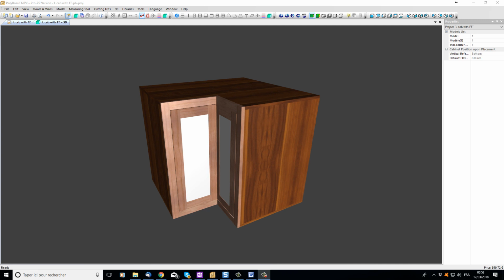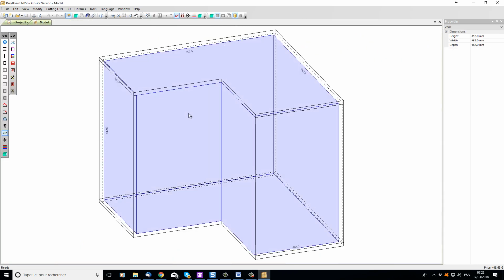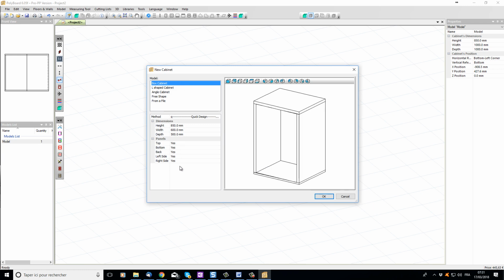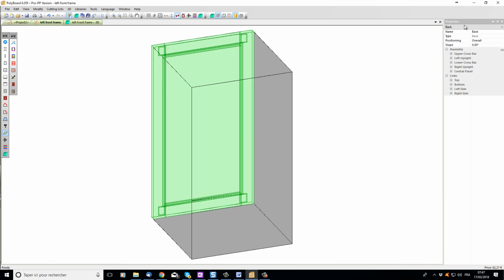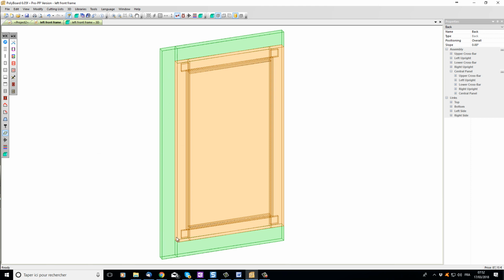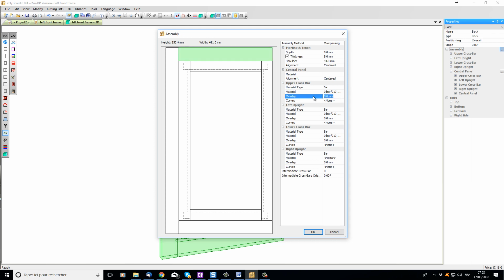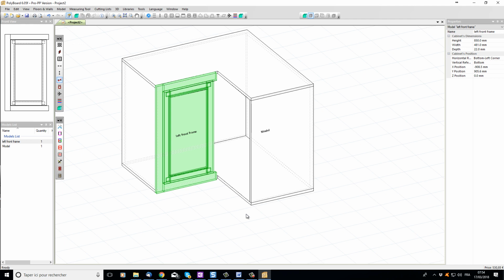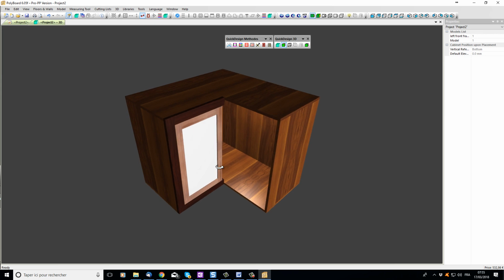L Shaped Cabinet with Front Frame and Built In Doors in Polyboard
How to apply a front frame to an L shaped cabinet in Polyboard. This method uses the Assembly feature inside the Structures menu.